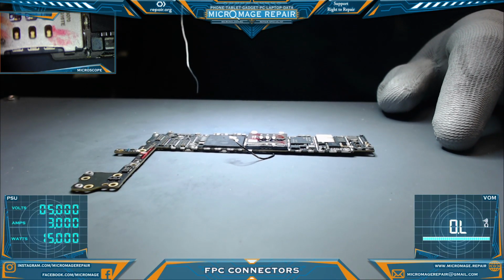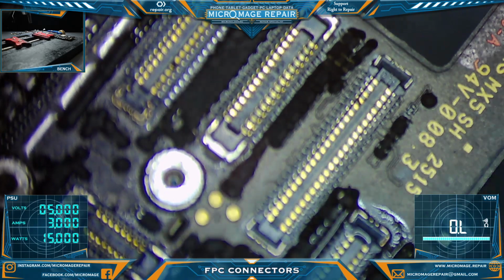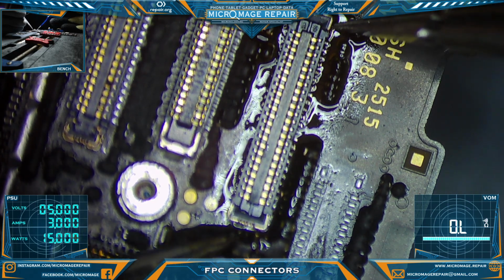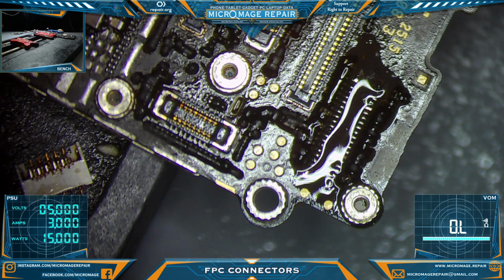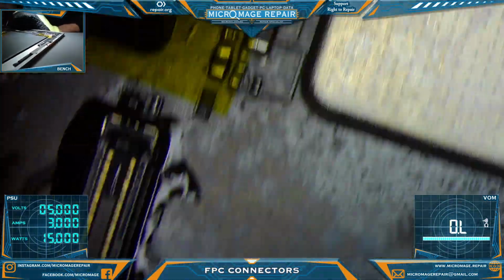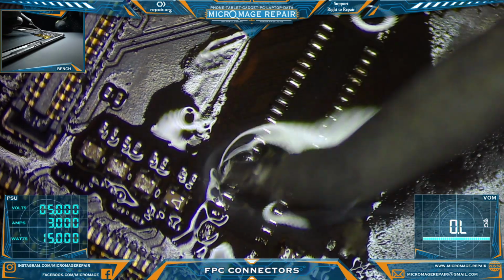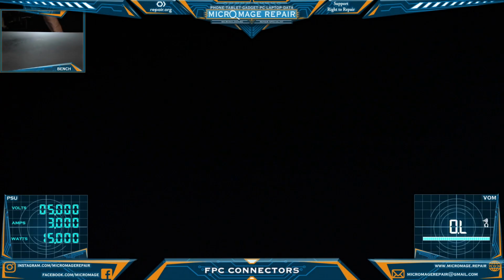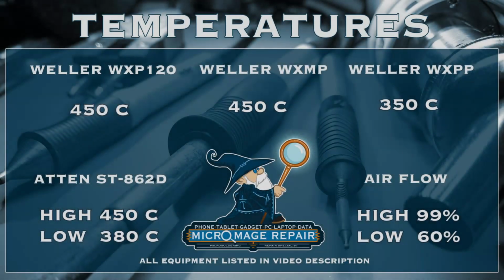Solder & Wick: FPC Connectors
Here is a bonus video!
In this video I show you an approach to removing in tact FPC connectors for iPhones and iPads and placement.